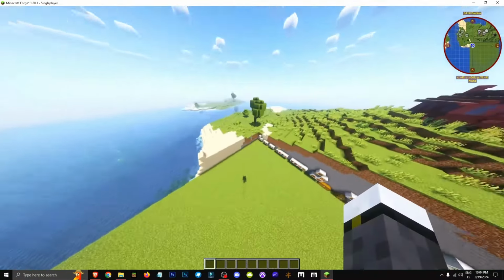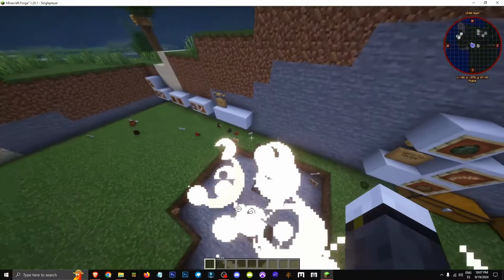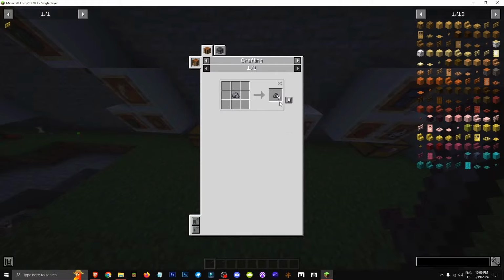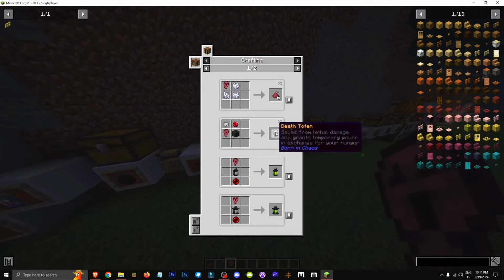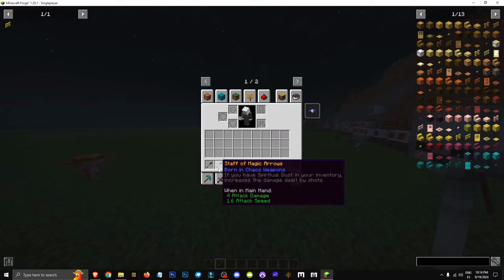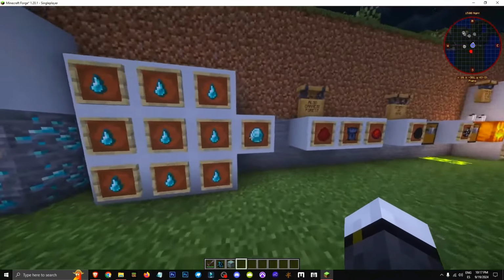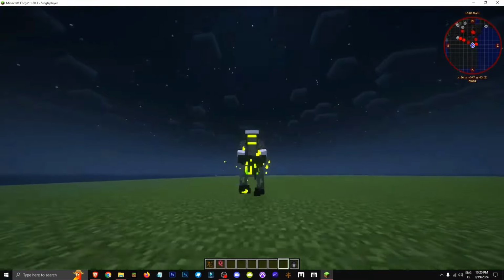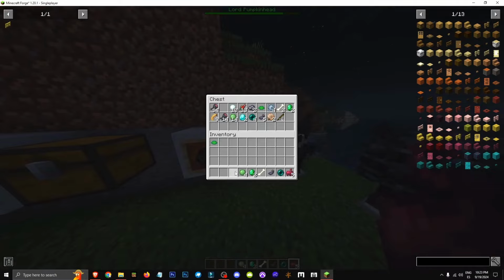🟨 COMPLETE GUIDE to the BORN in CHAOS MOD - MINECRAFT MOD